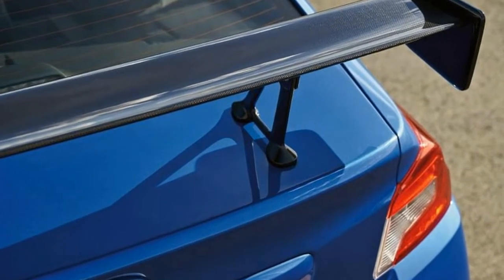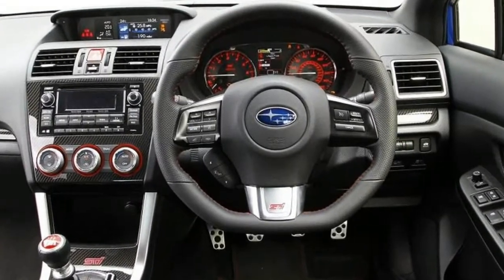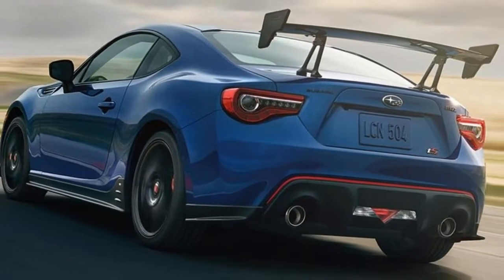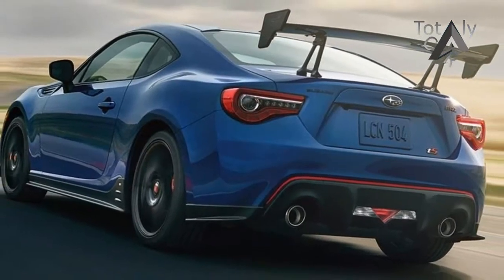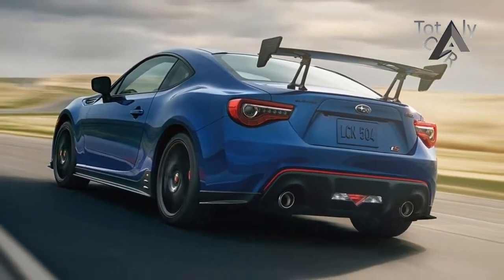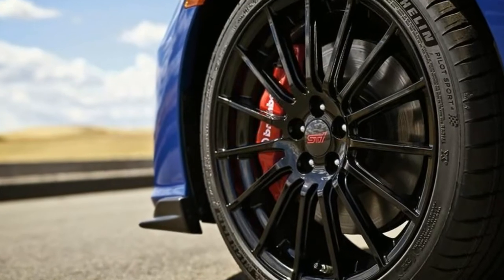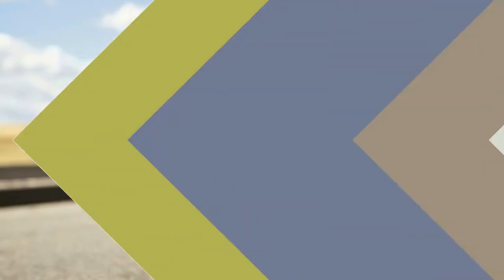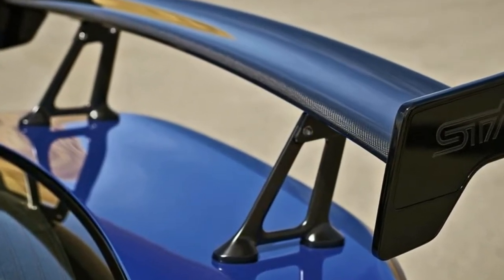New Subaru WRX STi is for the US only market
New Subaru WRX STi is for the US only market - The Japanese car maker will build 500 units of the WRX STi, but they won’t be sold in the UK

Subaru has revealed two new limited edition performance models that will be limited to 500 units each when they go on sale in early 2018, but not in Britain – both cars will be sold on the US market only.

$35,490

Popular Post !